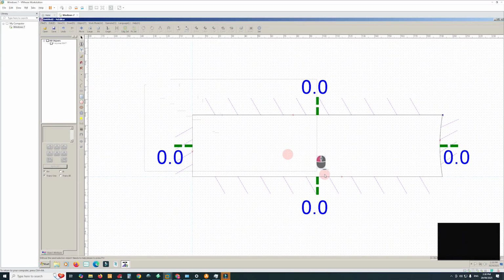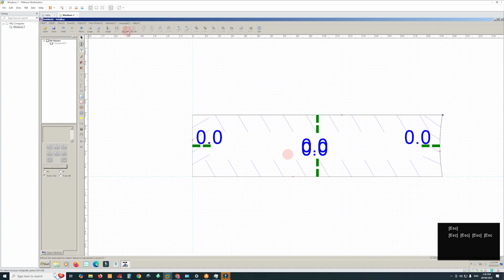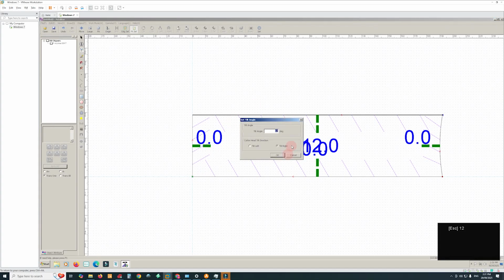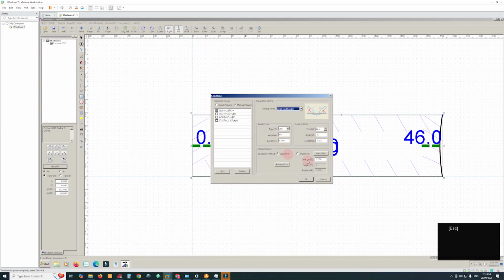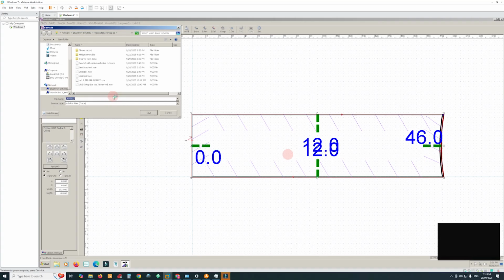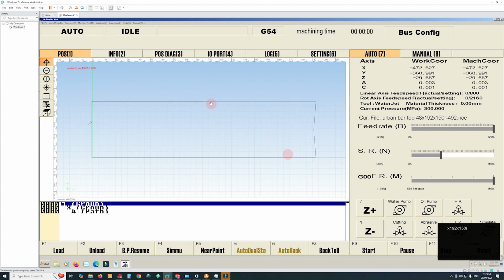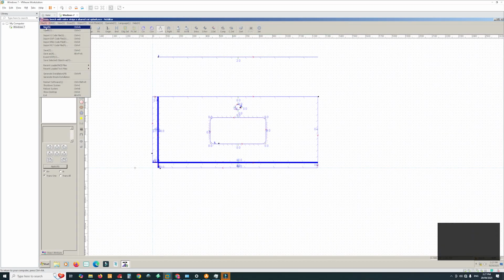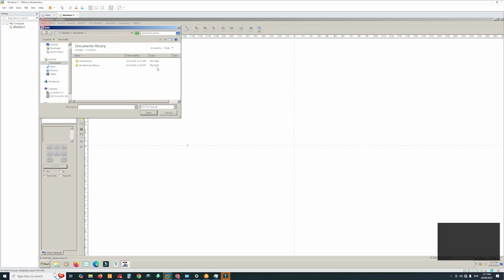Part 11. NcStudio tutorial.Import cad dxf into NcStudio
Part 11 NcStudio 10.5 waterjet cutter tutorial. How to import cad drawing into NcStudio